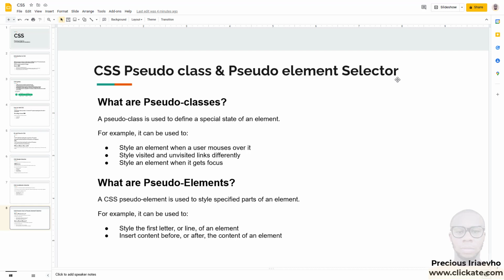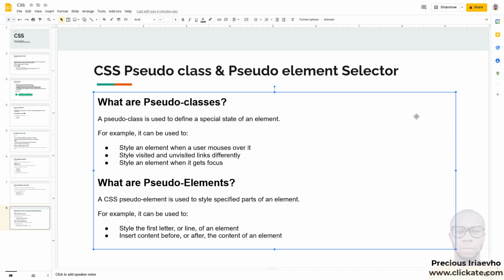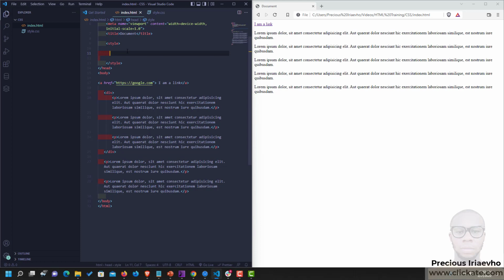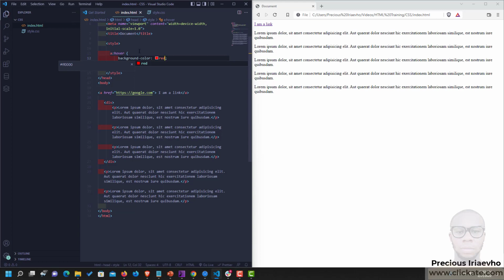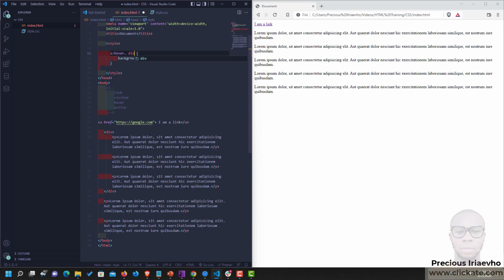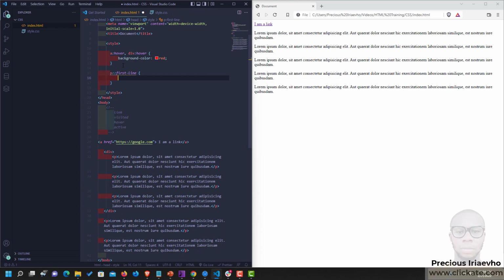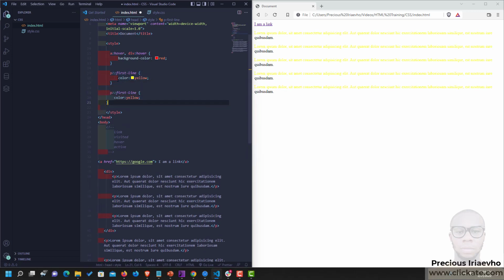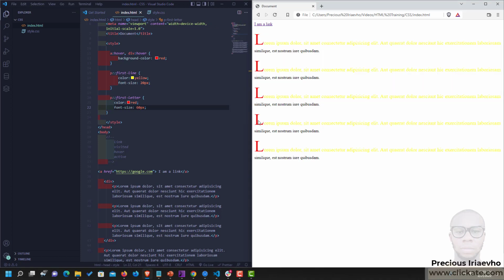007 - CSS Pseudo class and Pseudo element Selector - CSS Basic to Advanced Tutorial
In this video we go over the CSS Pseudo class and Pseudo element Selector